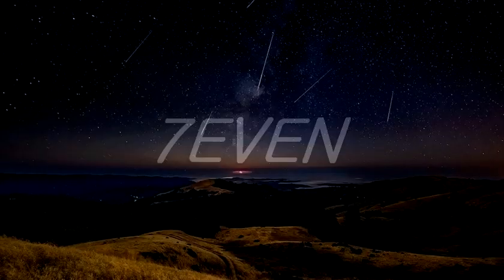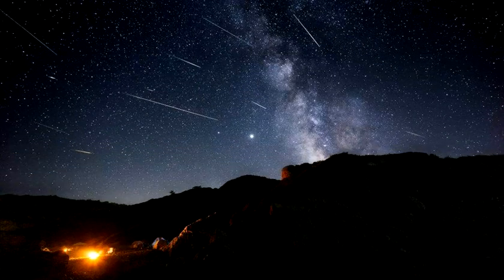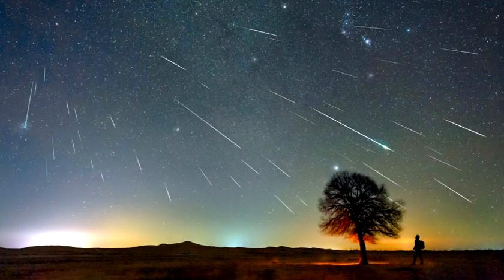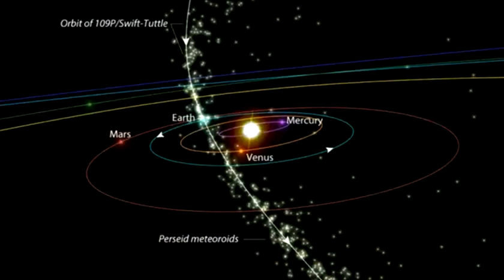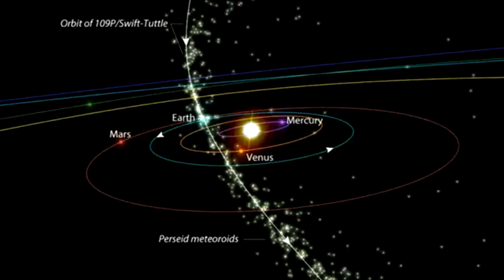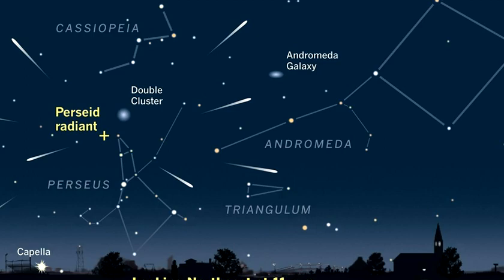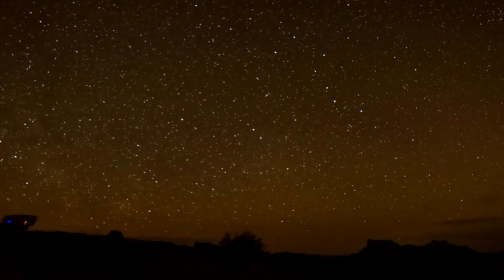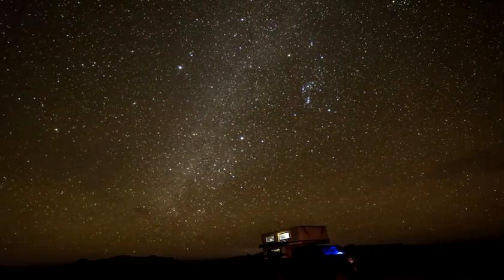Perseid Meteor Shower Producing its Peak Rate of Meteors Now!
Over this period, there will be a chance of seeing Perseid meteors whenever the shower's radiant point .
Perseid Meteor Shower 2023,
August Meteor Shower 2023,
Comet 109P/Swift-Tuttle,